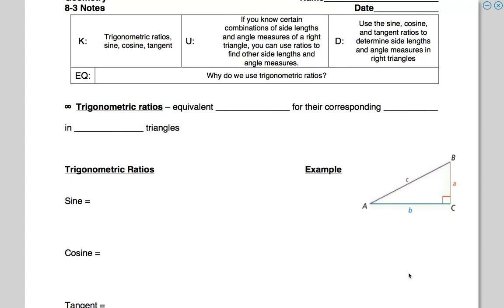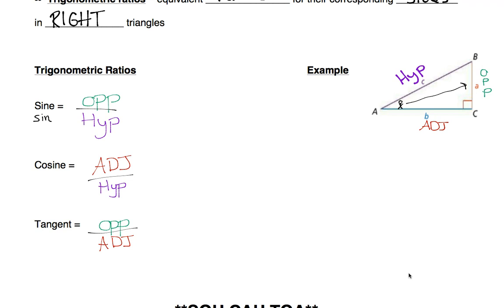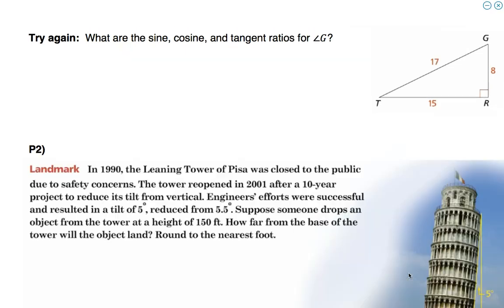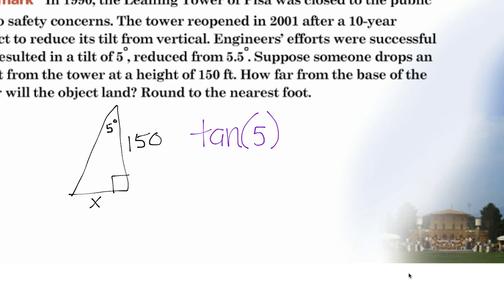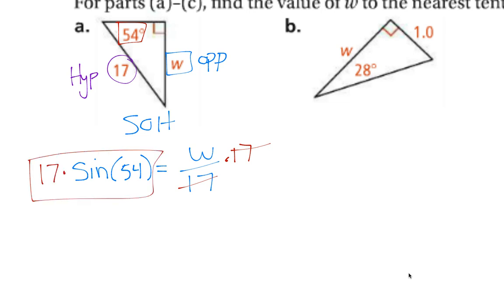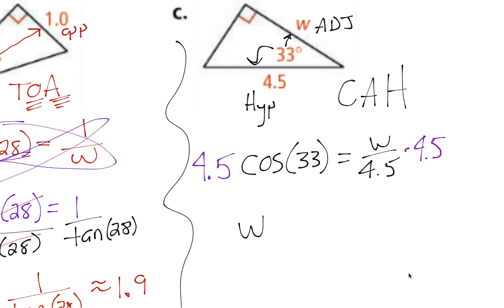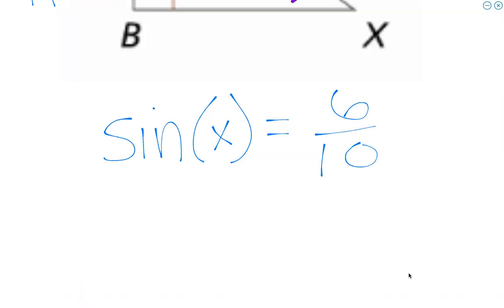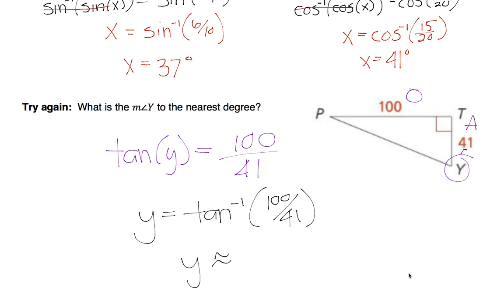Core Geometry - Section 8.3